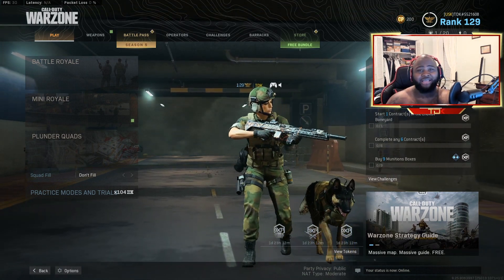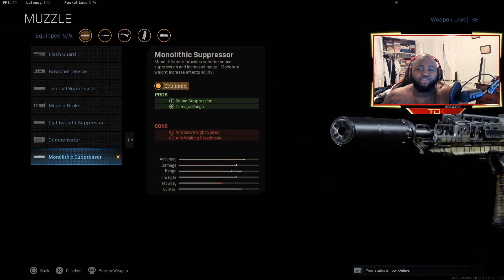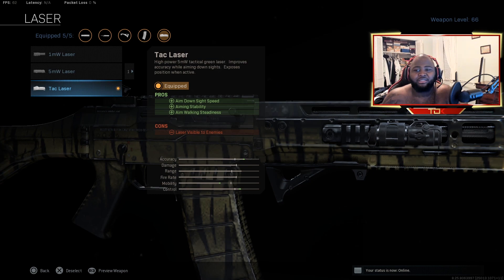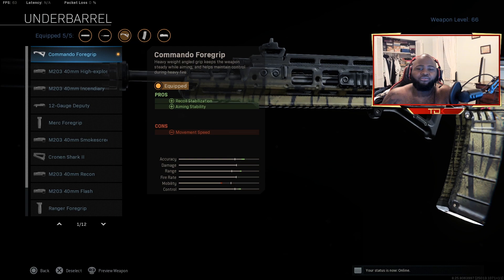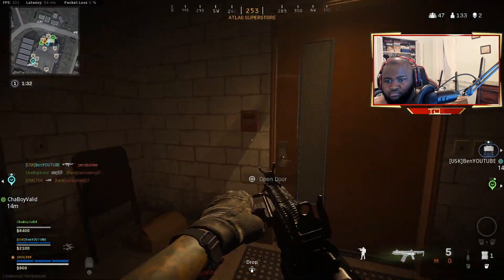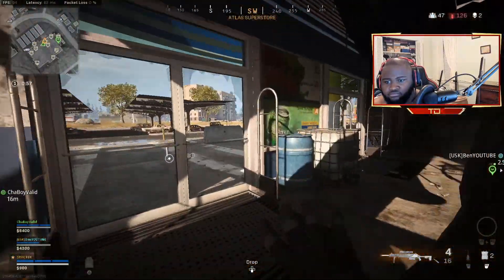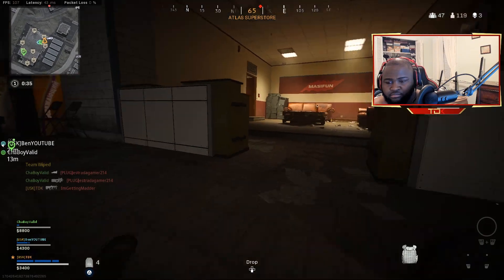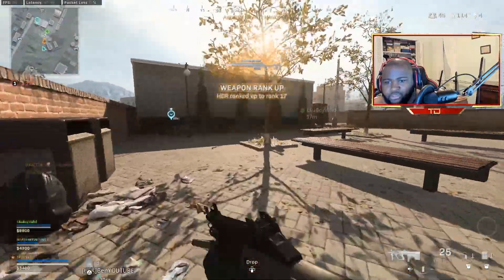THE SEASON 5 GRAU 5.56... NO RECOIL! (BEST GRAU 5.56 CLASS SETUP in WARZONE)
MY ACCOUNTS

►PSN - DemonKing_101

►PSN - SupremeTDK

In this video, I show gameplay of the best Grau 5.56 class setup in Modern Warfare Warzone Season 5. The Grau 5.56 in COD MW Warzone has always been overpowered, and is a must use weapon. This new Grau 5.56 class setup is insane and I recommend using it!